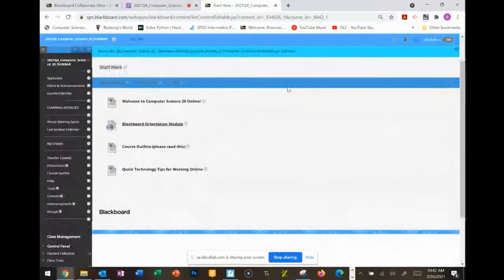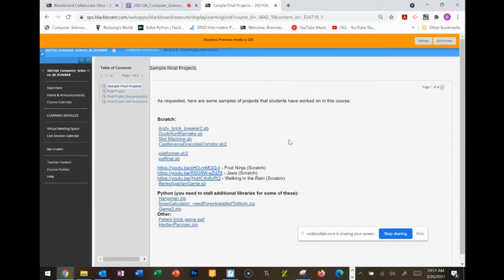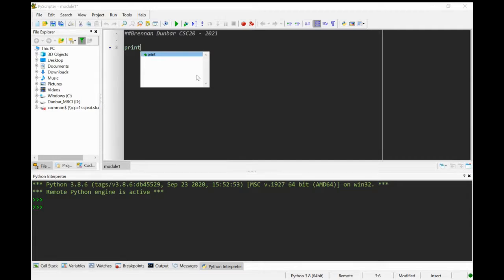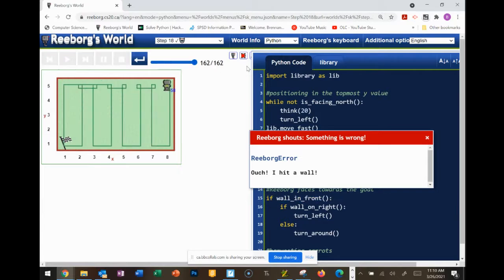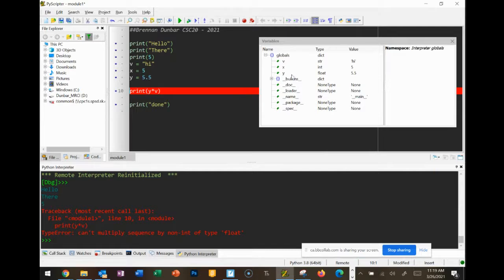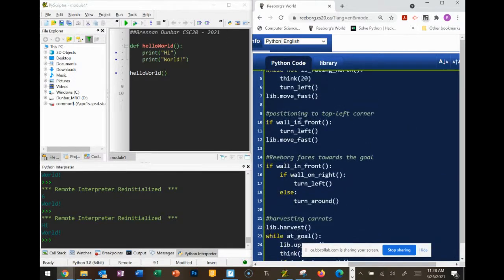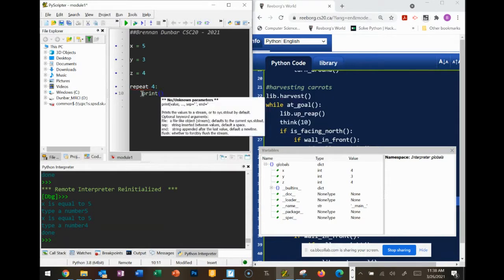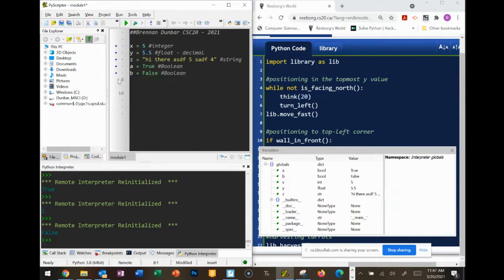CSC20_Q4_LiveSession#5